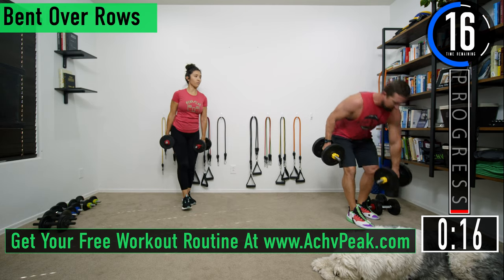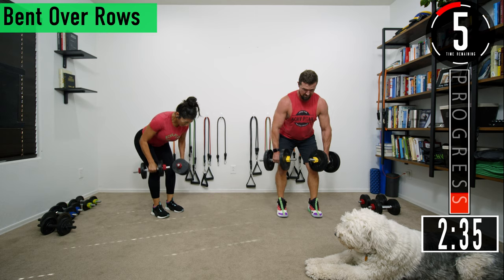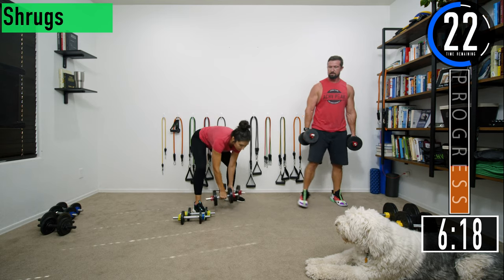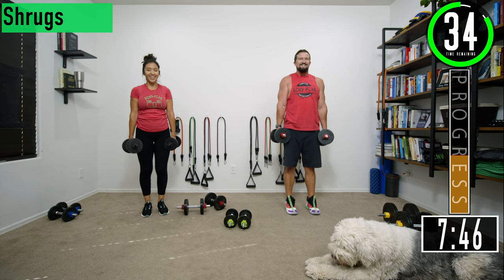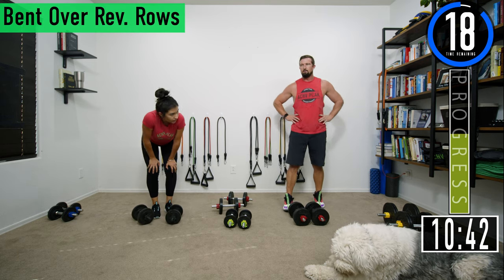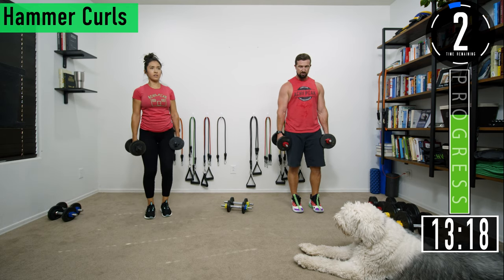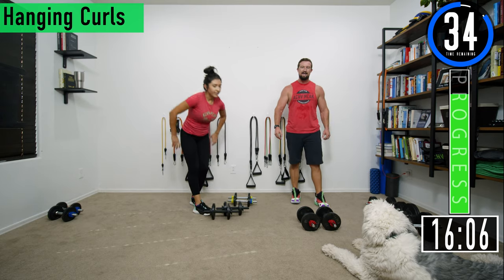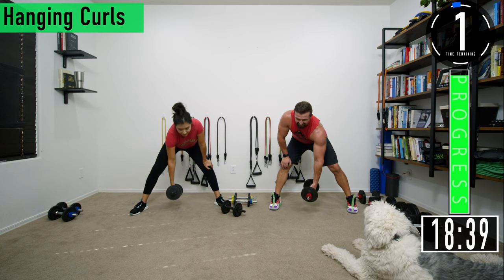Dumbbell Back And Biceps Workout - PULL - 20 Minute Workout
DUMBBELL PULL WORKOUT OVERVIEW:
 • 6 Exercises Performed One At A Time
 • 3 Sets of Each Exercise
 • 40 Sec On // 20 Sec Off // 40 Sec Extended Breaks
 • Duration: 19:20

EXERCISES:
 1. Bent Over Rows
 2. W Raise
 3. Shrugs
 4. Reverse Grip Rows
 5. Hammer Curls
 6. Hanging Curls